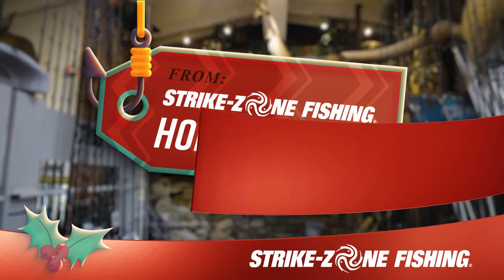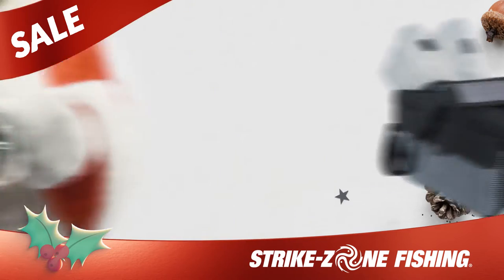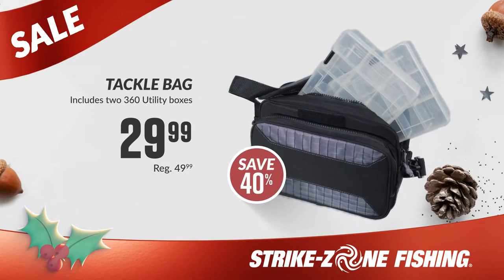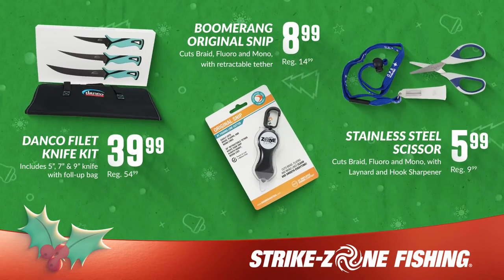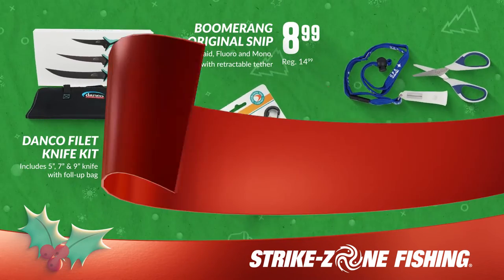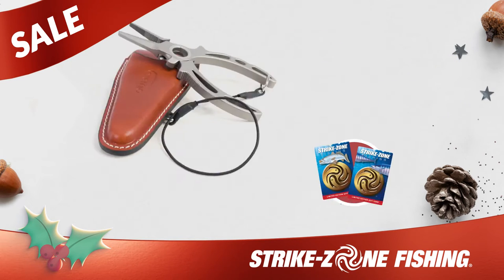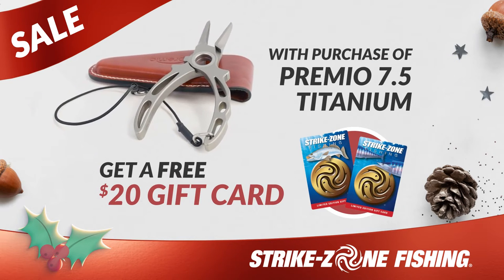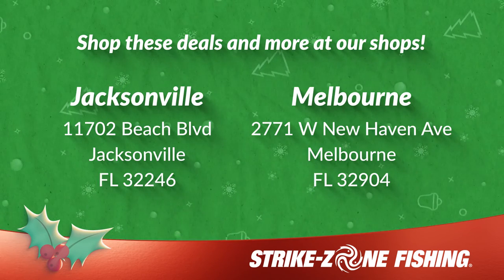Strike Zone Fishing Holiday Deals: Melbourne & Jacksonville Stores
Visit Strike-Zone Fishing for great holiday deals at both locations!